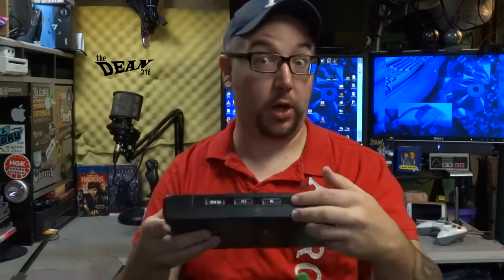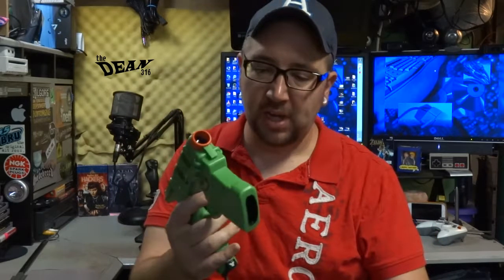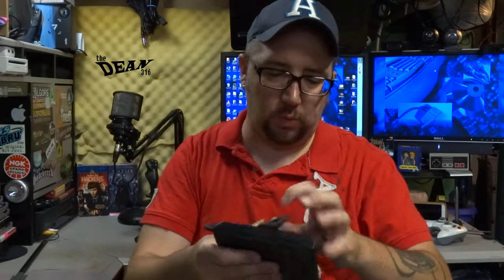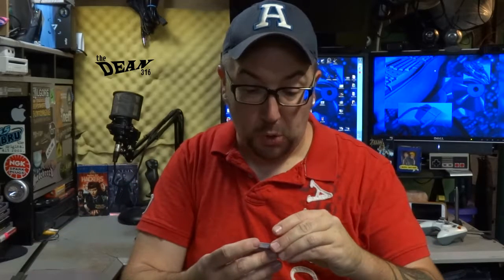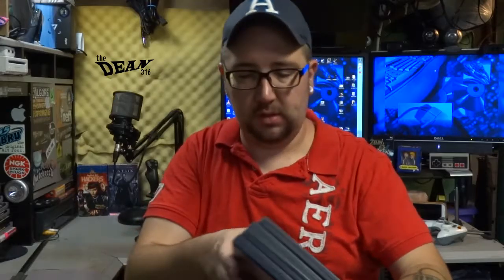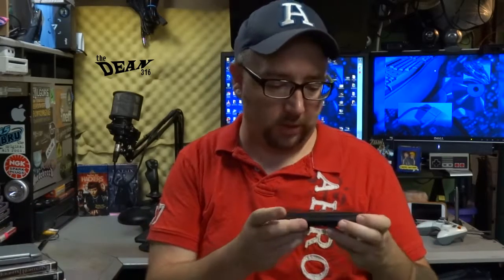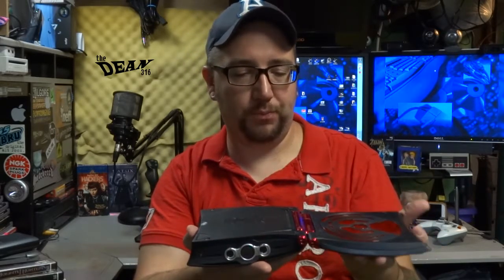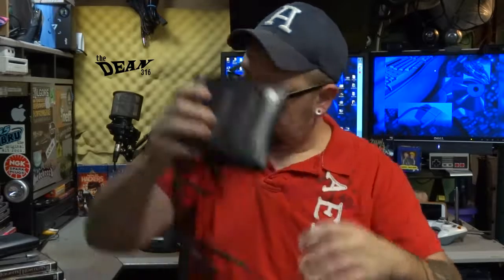September 2016 Pick Ups & Finds